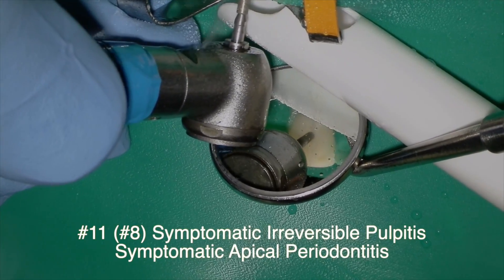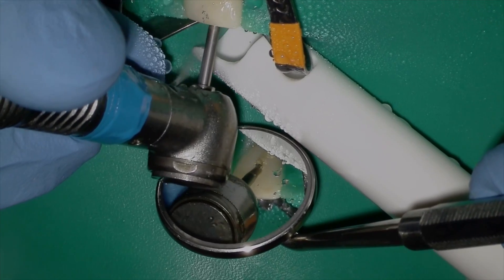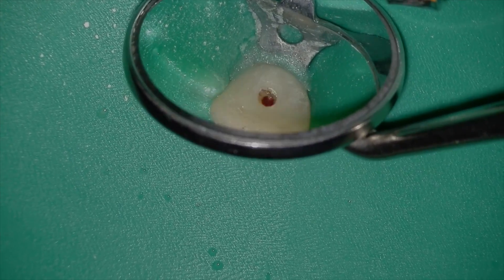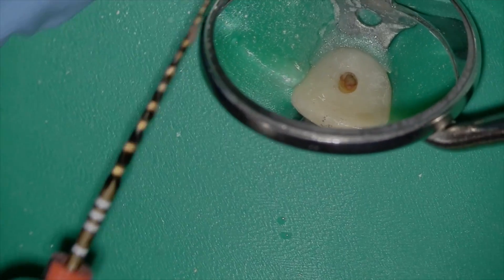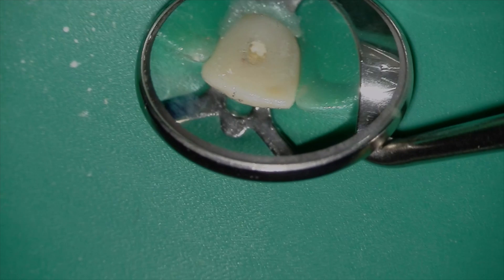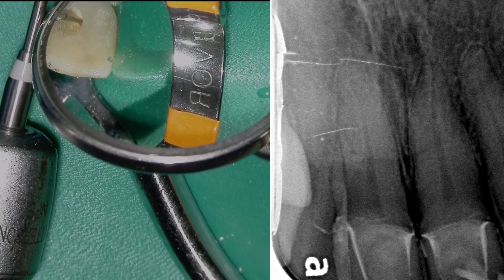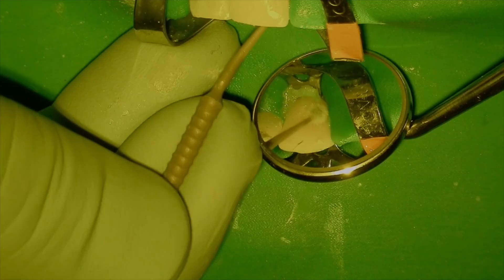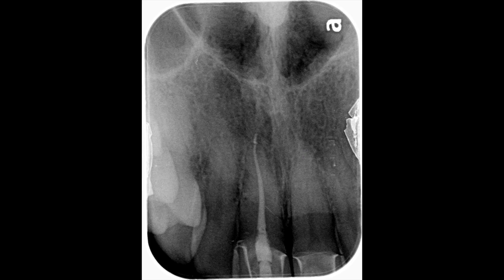Root Canal Through a New Porcelain Crown (Wave One Gold)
Robert was a great patient.  I am grateful for his patience and willingness to undergo treatment as he was fearful of the dentist (seriously, who isn't?!) . Please join me for this exciting new venture with the free root canal course!

 He unfortunately wiped out on his bike a few months previously and fractured his front teeth.  The referring dentist waited until his teeth settled down after the trauma of the accident.  It was confirmed that he did not suffer a fractured root.
He elected to have 2 e.max crowns placed to restore his function and esthetics.  Unfortunatley, 2 weeks later, he started experiencing unbearable sensitivity to cold and hot liquids.
Cutting through and restoring porcelain has its challenges.  Here, we cut a conservative endodontic access into tooth #11 (#8), complete the root canal, and restore the tooth back to function with a small composite restoration.
He had lingering pain to hot/cold and waking pain.  We diagnosed this tooth with #11 Symptomatic Irreversible Pulpitis w/ Symptomatic Apical Periodontitis.  After a gentle infiltration and palatal injection, we got started.
After we completed the Root Canal, we restored the tooth - etching and silanating the porcelain, followed by bonding a composite restoration.